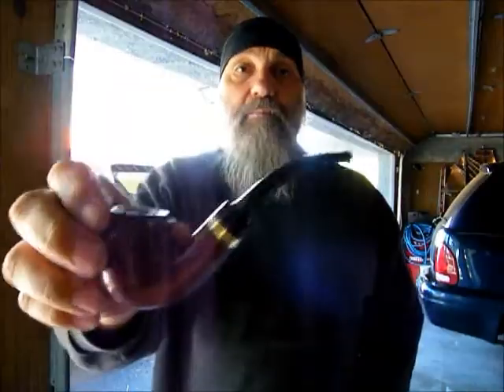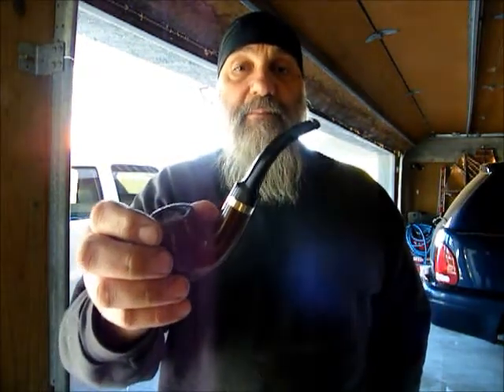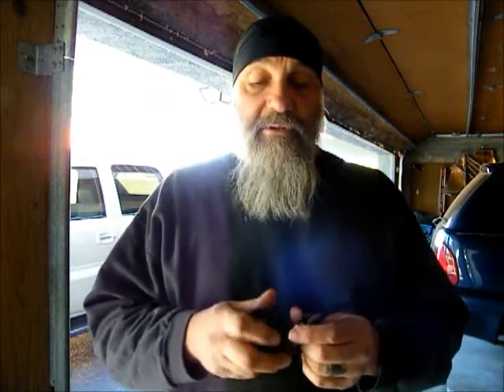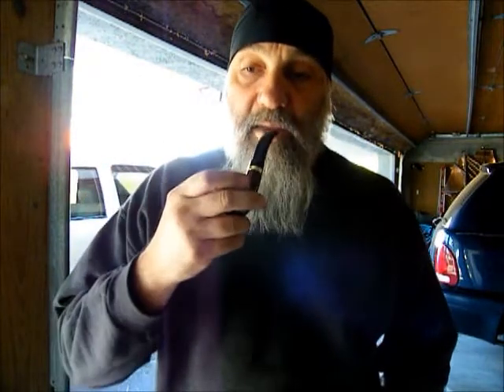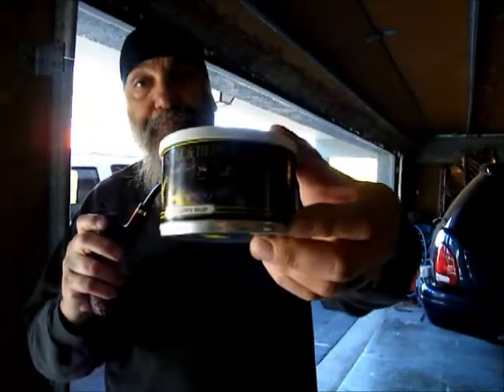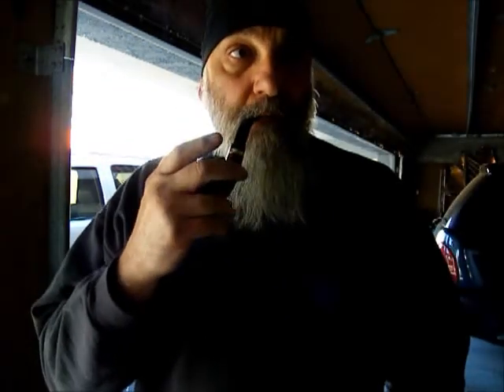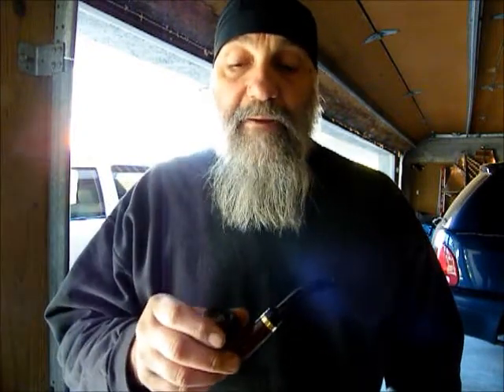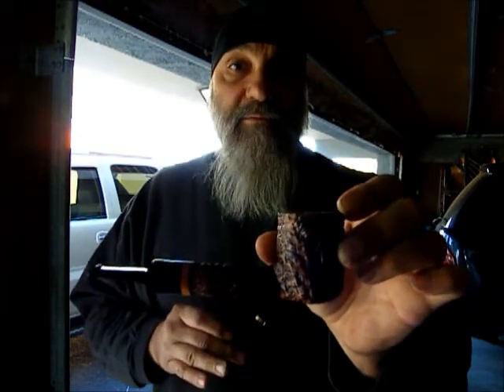Sunday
Showing some pipes, smoking an LHS with C&D Mississippi Mud, requesting some prayer and a shout out to PipePastor and BoldODonahue